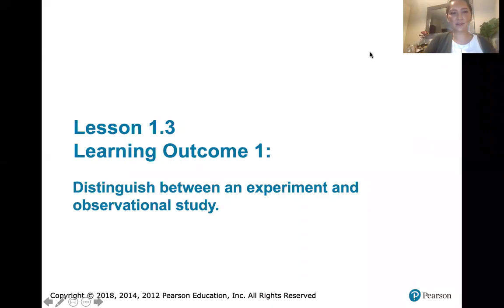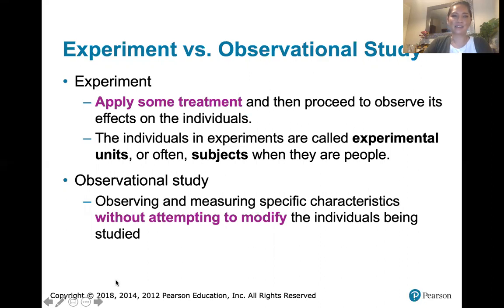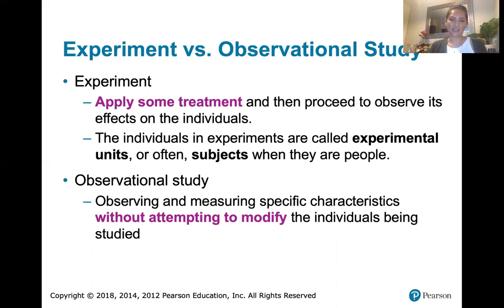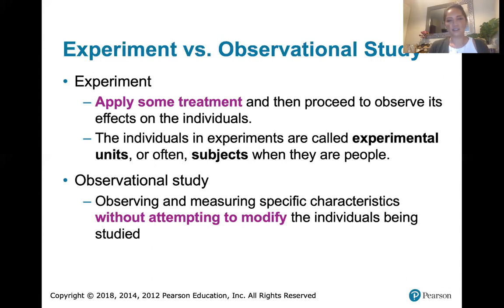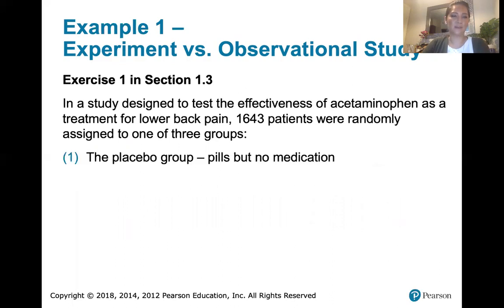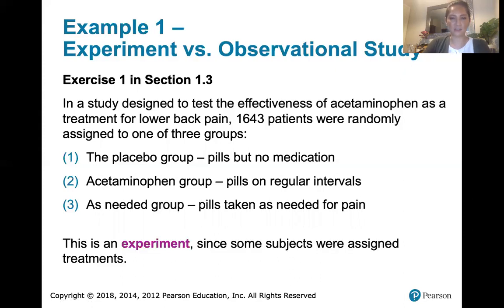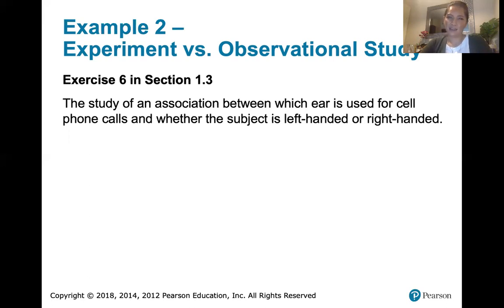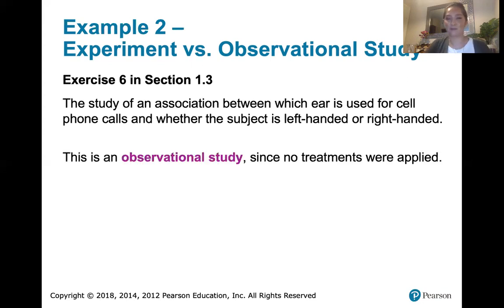1.3.1 Collecting Sample Data - Experiments and Observational Studies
This video is a supplement for MATH 2193: Elementary Statistics at Tulsa Community College. We're using the Essentials of Statistics text, by Triola, 6th edition. This material is related to content in section 1.3 of the text.

This video covers the difference between an experiment and observational study, and two examples.